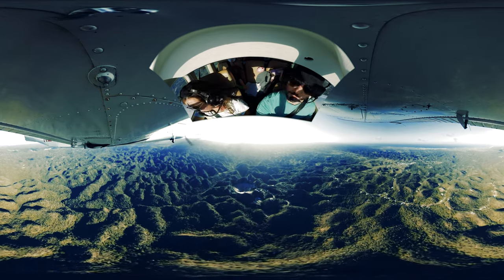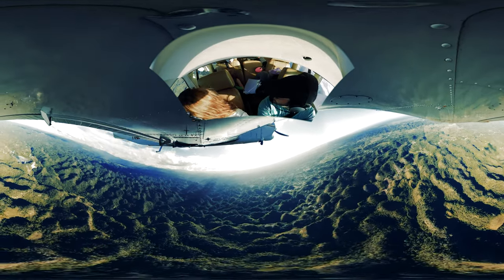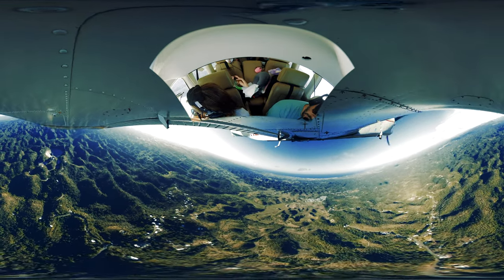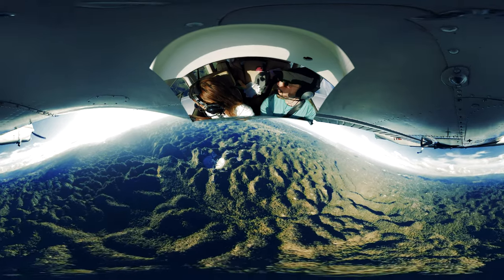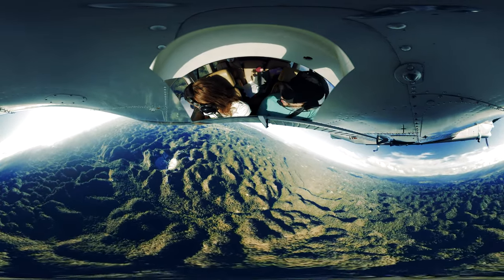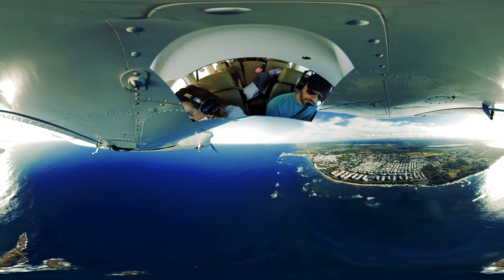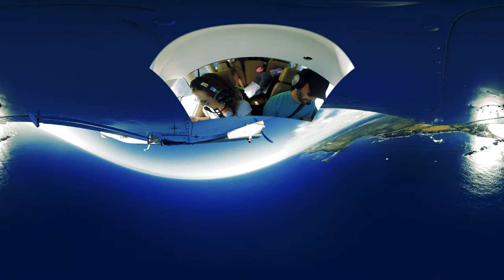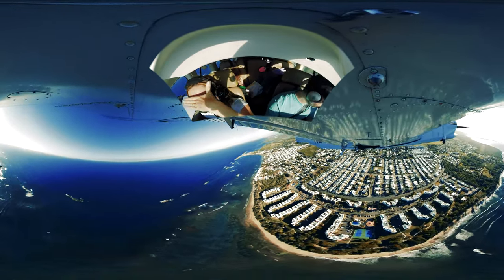Arecibo Ruins 360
Join us for a quick flight over the ruins of the Arecibo radio observatory in Puerto Rico. The observatory was at one time the largest single-aperture radio telescope in the world. It was destroyed when one of the cables holding up the antenna snapped, dropping the antenna assembly through the reflector dish.

We're flying from Arecibo (TJAB), did a few turns over the observatory, and then flew around the coastline prior to landing back at TJAB. The airport has a 4,000ft runway, but tall utility poles on short final make landing there interesting.